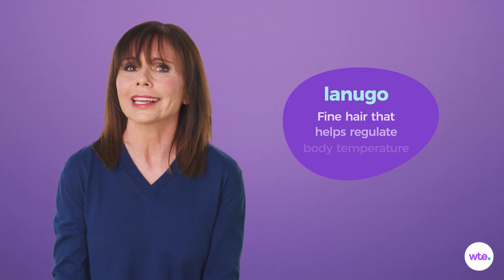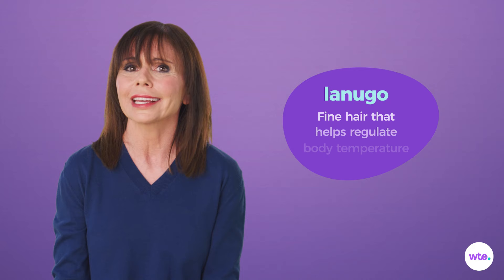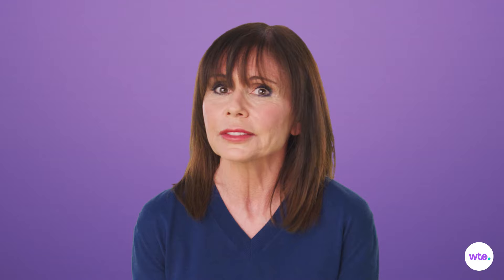14 Weeks Pregnant - What to Expect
Track your pregnancy with our app Say goodbye to first trimester symptoms and hello to a new phase of pregnancy, as your energy levels rise and your baby grows towards a straighter position.

Transcript:

Welcome to the second trimester. It's almost every pregnant mom's favorite, and for good reason. As many first trimester pregnancy symptoms wane in the coming weeks, your appetite may pick up, along with your energy and maybe even your mood too. You'll be spending less time peeing, and while your breasts will continue to grow, they may be less tender. At this point, some moms may already be sporting the beginnings of a bump, but others have no bump at all.

And starting now, fetuses start growing at different paces too. Some a little faster, some a little slower, even as development follows the same path. And at week 14, that path is leading to your baby, now 3 ½ to 4 inches crown-to-rump, or the size of an orange, towards a straighter position as the neck gets longer and the head more erect.

And on top of that little head, your baby might actually be sprouting some hair, eyebrows too. Body hair, called lanugo, is also filling in, but don't worry, it's not permanent. This downy coating is there to keep your baby cozy and warm. Think of it as a winter coat. Once your tiny Sasquatch accumulates some insulating fat and fills out over the next few months, most of that lanugo will shed.